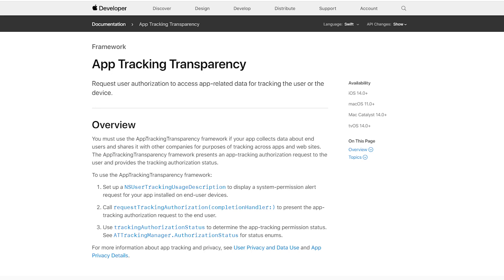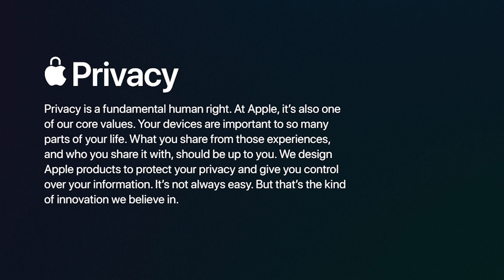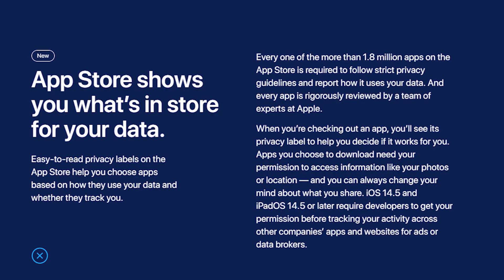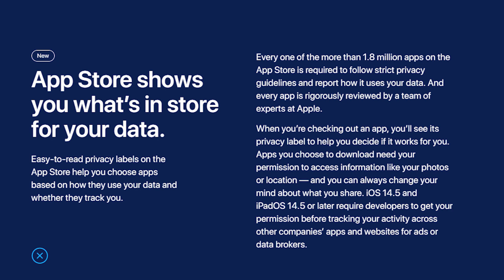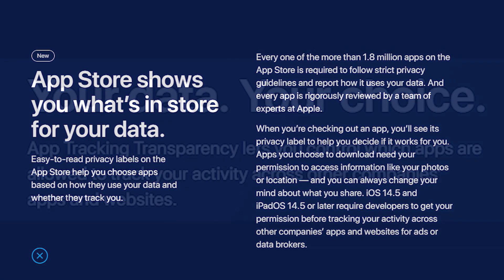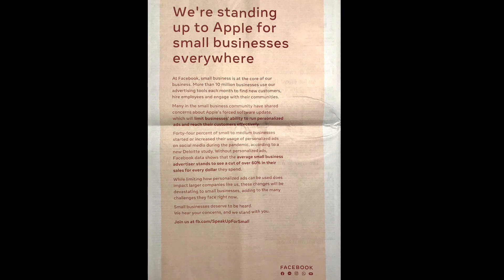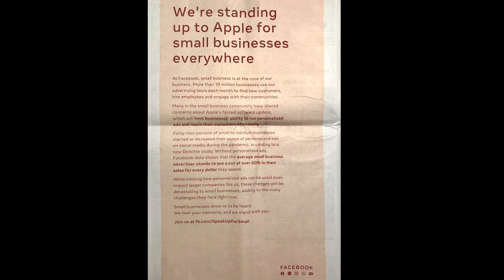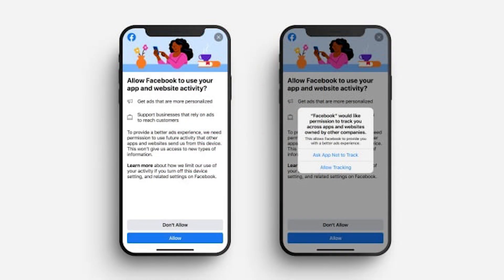App Tracking Transparency - IOS 14.5 Tracking Permission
App Tracking Transparency is the new privacy feature introduced along with Apple's new IOS 14.5. App Tracking Transparency feature lets users decide whether to allow apps to track their activity across other companies’ apps and websites mainly for advertising purposes.

IOS 14.5 Tracking Permission is the latest trend among apple users as a lot of users are confused about this new update and what it really means. Most users want to know how to use app tracking transparency as this feature has been grayed out for some of the users after updating to IOS 14.5.

Facebook has criticized Apple over the App Tracking Transparency feature as it could potentially affect their ad business.

App Tracking Transparency lets you control which apps are allowed to track your activity across other companies’ apps and websites. After this new update, there's a chance of app tracking transparency android version as well. ios 14.5 ad tracking.